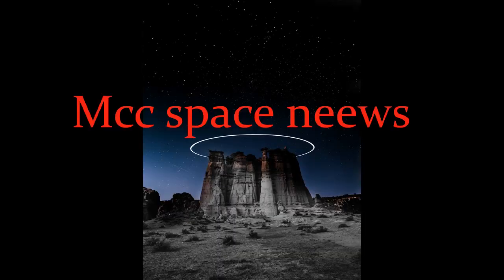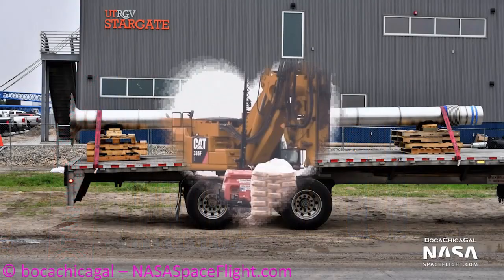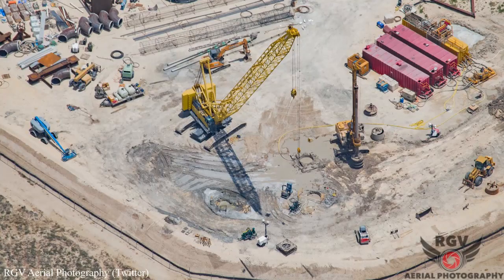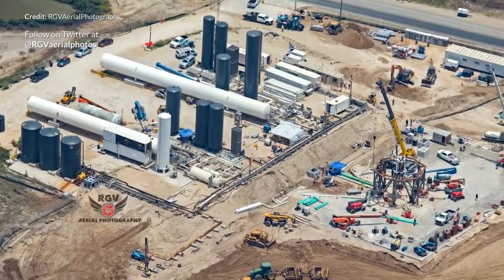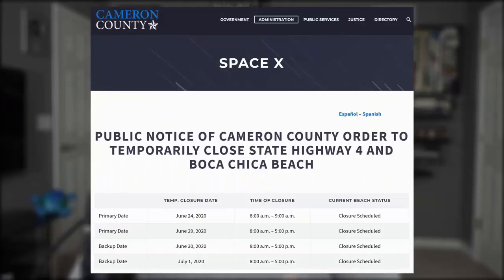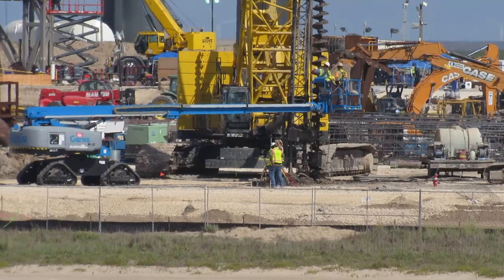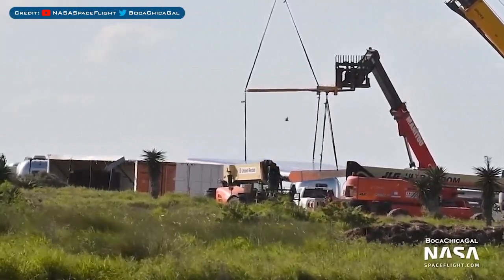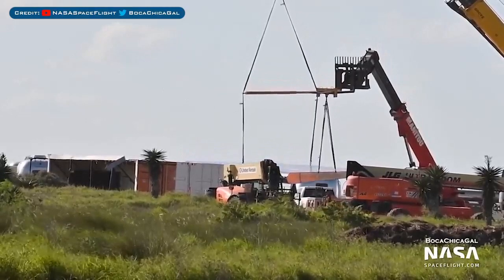SpaceX starship Boca Chica SN5,6,7 update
SpaceX starship Boca Chica SN5,6,7 update SN5 is ready test fire.